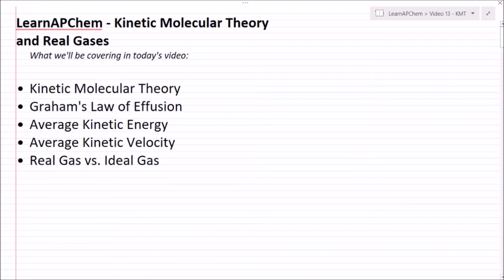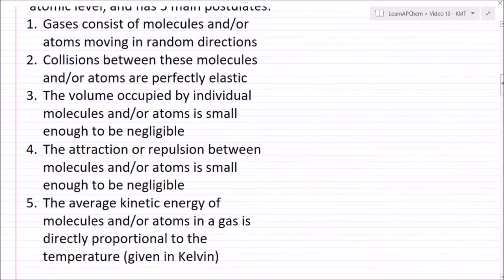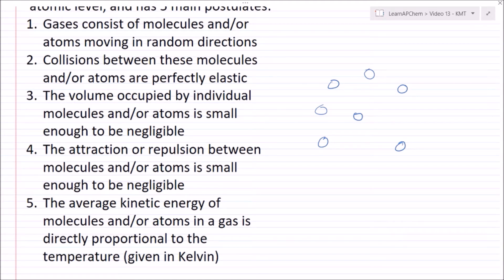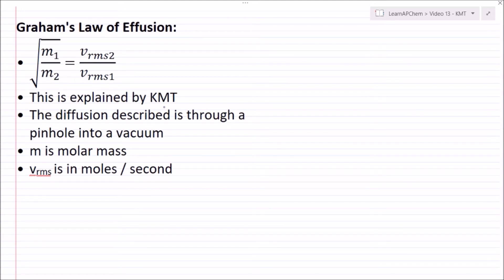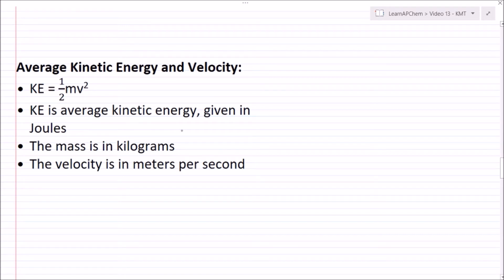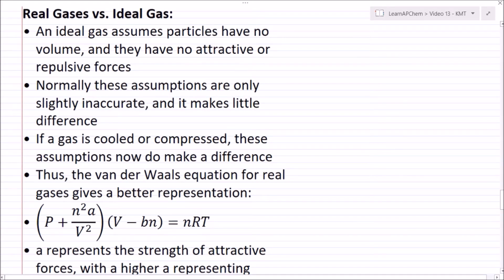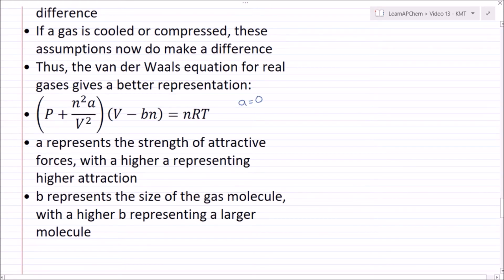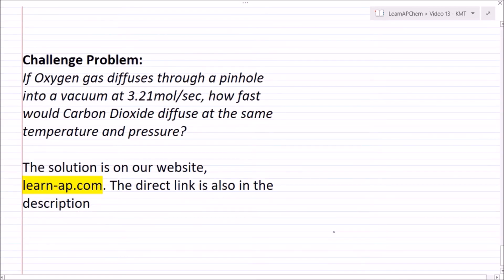LearnAPChem - Kinetic Molecular Theory and Real Gases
If you’re looking for resources to help you learn AP Chemistry, check out our resource recommendation video

 Remember, livestreams for AP Chemistry are every Sunday from 5-6PM Eastern!